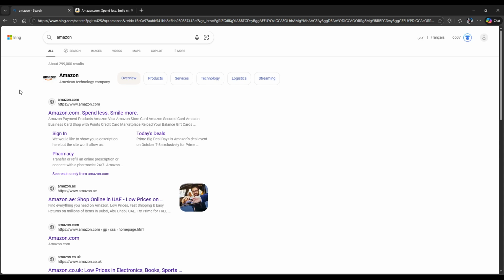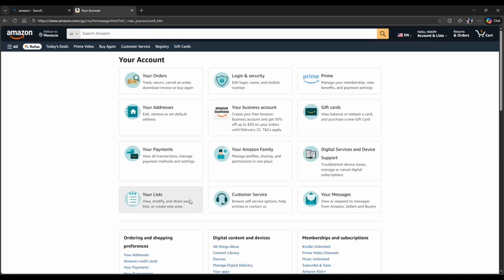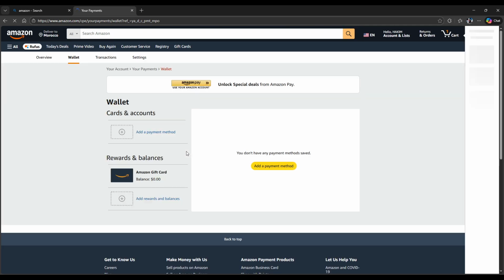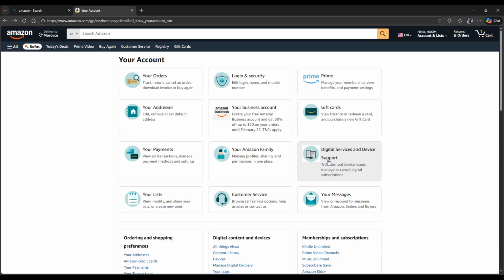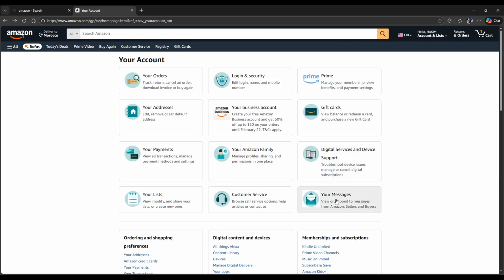How To Change Your Default Card In Amazon Shopping ! Tutorial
Today we talk about change your default card in amazon shopping,payment method on amazon,change payment method amazon,change amazon payment method